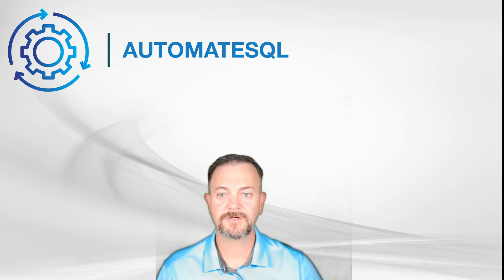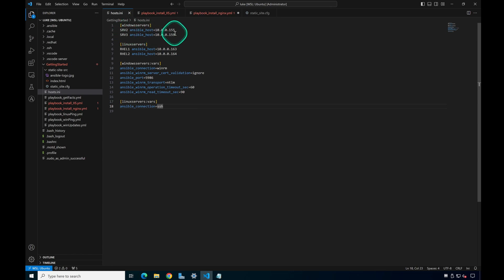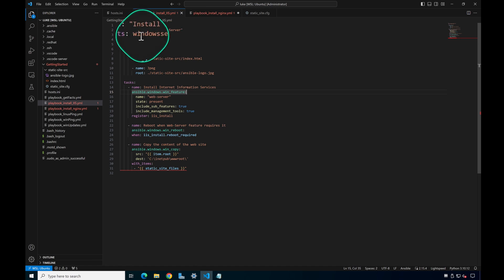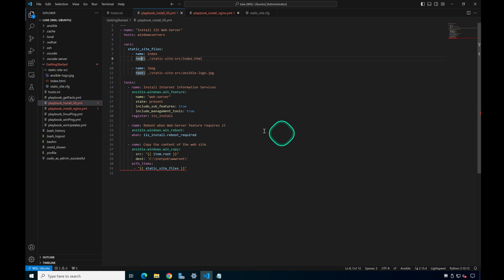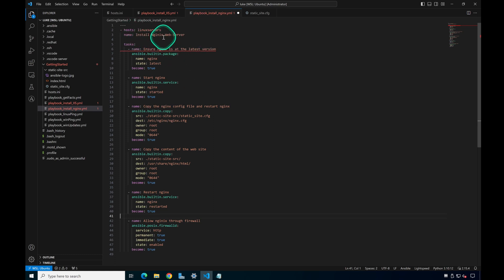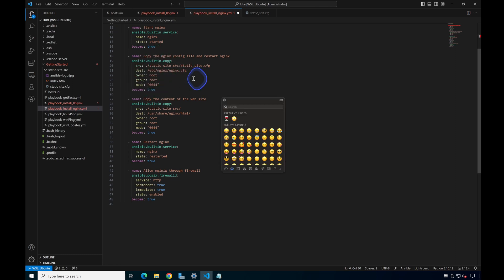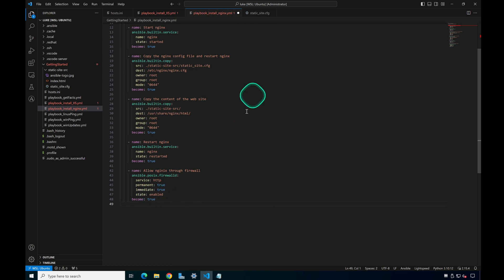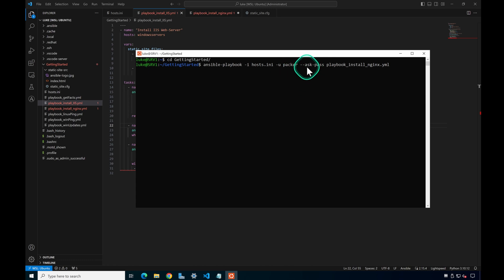Getting Started With Ansible: Creating Your First Playbook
Ansible Playbooks are a vital component of Ansible.  They provide a structured way to automate tasks, making it possible to manage complex infrastructures effortlessly.  Configuring dozens or even hundreds of servers manually is time-consuming and error-prone.  In this demo, we'll configure Internet Information Services and nginx.